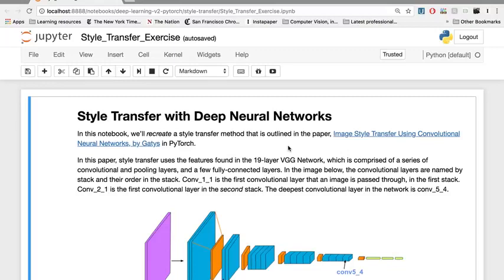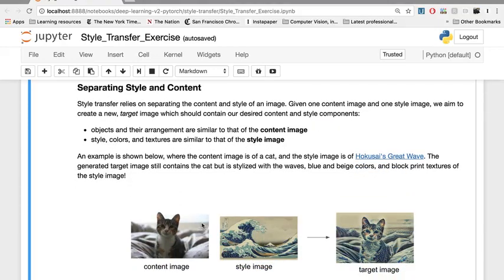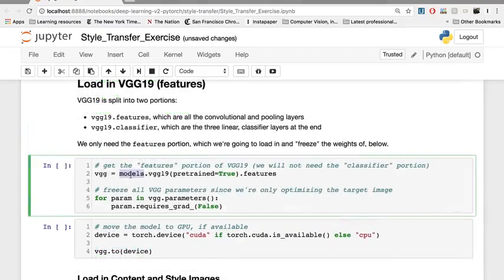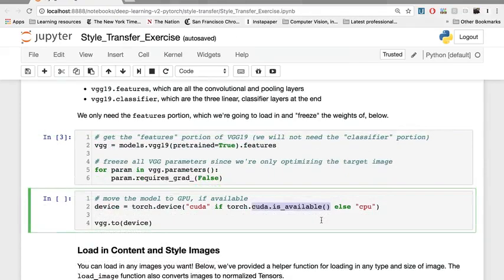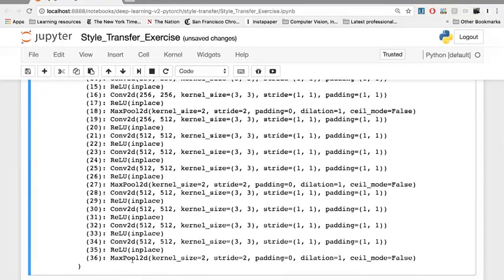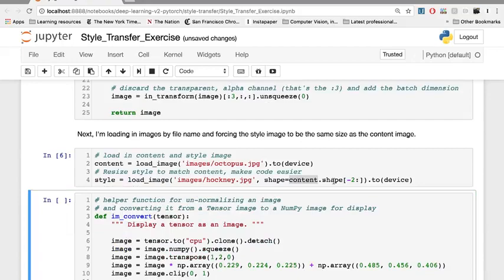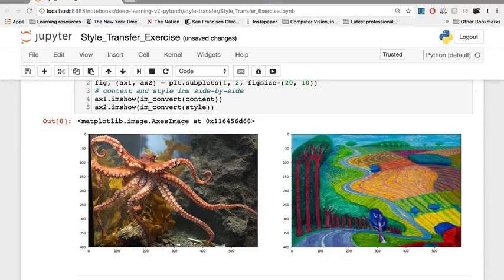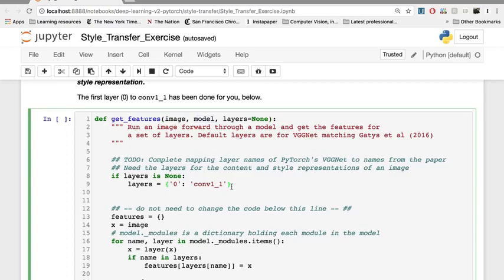VGG Features V1 | Deep Learning | Computer Vision